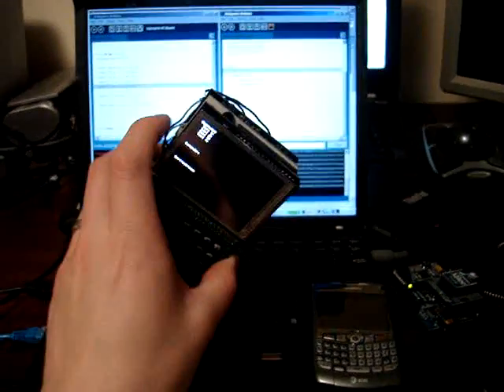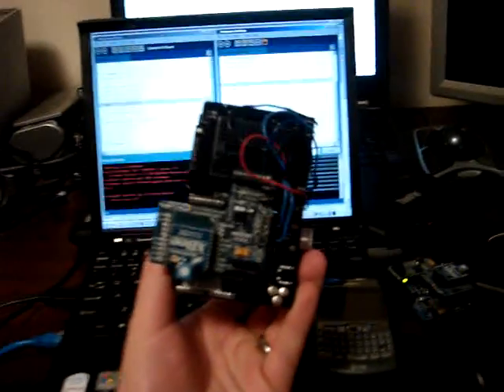An Open Source BlackBerry, OpenBerry project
This is my open source blackberry project, using a few modules from the liquidware shop, including an Arduino, XBee board, ButtonShield, Doublewide ExtenderShield, Lithium Backpack, and a handful of code. This is a video I took showing it sending test messages over the serial port, which then fire back a set of codes that tell it to load an email message or send an email :) All the code is up over at antipasto.blogspot.com and liquidware.com